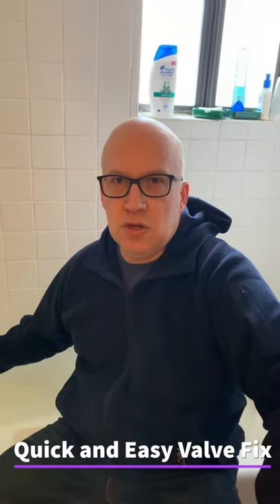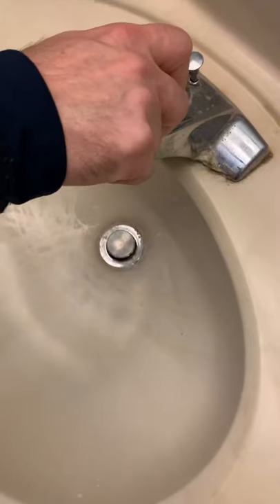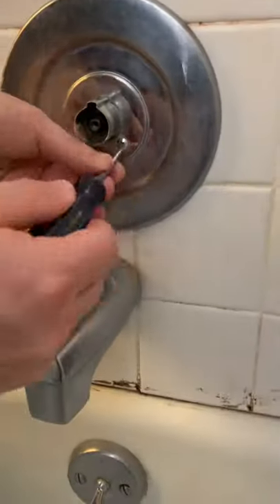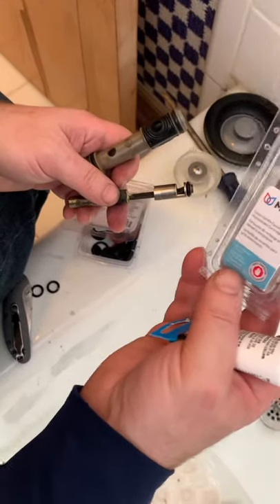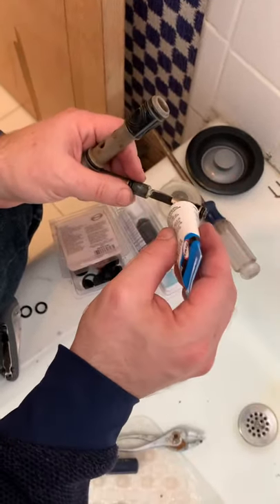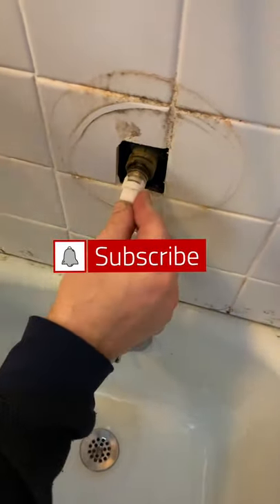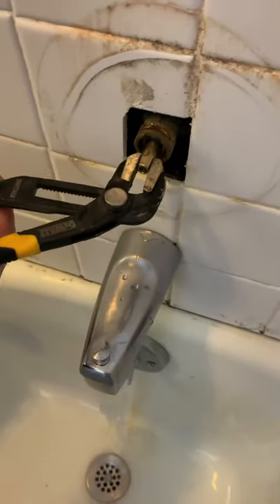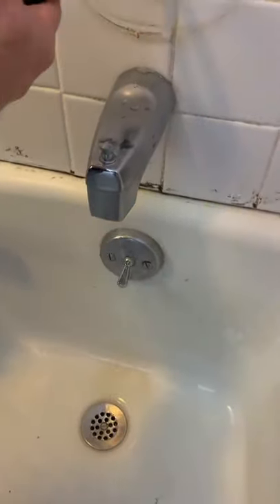How to replace a shower valve in 60 seconds || DIY Moen Shower Valve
There was a small drip coming due to a worn down shower valve.  I first thought that it was a worn out gasket or "O" ring.   When I took it out everything seemed to look fine and there was not obvious damage.

I tried a couple solutions to fix this.  The first one was to apply more silicone as a sealant.  It helped a little, however I ultimately ended up replacing the valve altogether.   The cost was about $20 so trying to repair the existing one was not worth my time.

Here are the steps:
1.  Turn of the water- either to the house or to that fixture
2.  Remove the handle and trim
3.  Remove pin that is holding the valve in place
4.  The valve can be pulled out- it does not screw in place like other brands
5.  If the valve is not a Moen valve, then you might have to replace a gasket or "O"- ring.  Take the whole valve to your local hardware store to get the replacement parts.
6.  Once repaired, put the valve back in place.
7.  Test to make sure it does not leak
8.  Turn the water back on
9.  Put the trim and handle back on

This may seem like a difficult task, however I was able to do with the following hand tools:

Adjustable plyers

Here is a link to the Moen Replacement Cartridge which works on most Moen Shower Assemblies.

Here is a link to the Silicone Faucet Grease- this may work for you even though it did not work for me.

If you have another DIY question- I have plenty of projects that I can do to help demonstrate the solution.  I am a general contractor and also have investments properties to plenty of houses to fix to show you all how to do this yourself.

Note- Some of these links are part of our affiliate marketing initiatives and help pay for the coffee needed to stay up to make these videos at night for your benefit.  Thanks for your support so we can continue to create useful content for you.